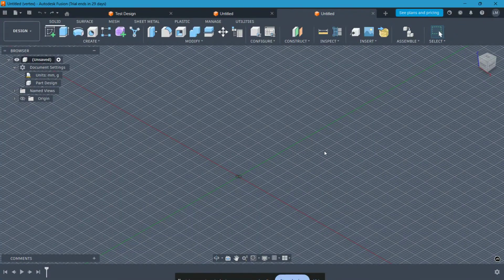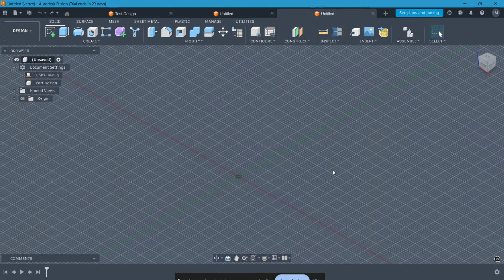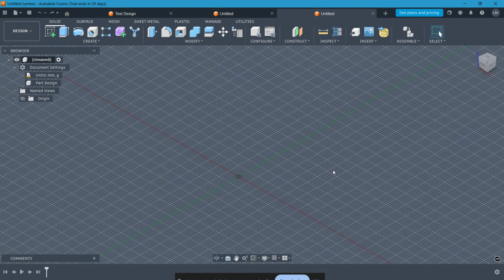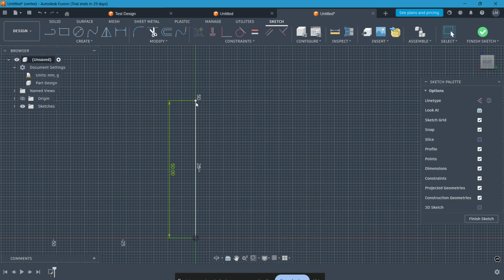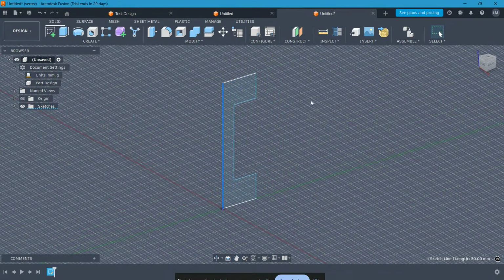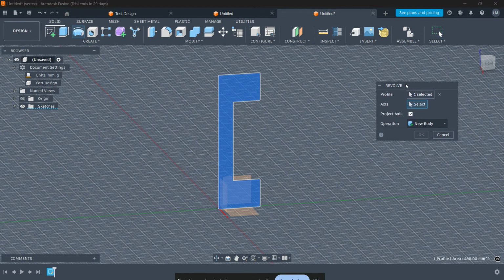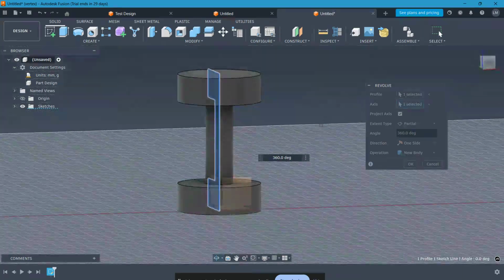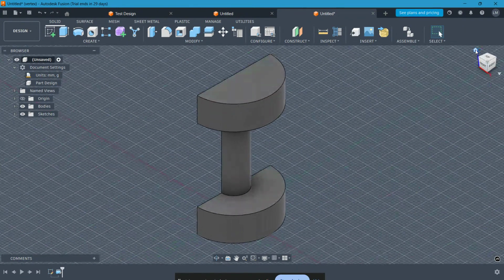How To Revolve A Sketch In Fusion 360 (2026 Easy Guide)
Learn how to master the revolve tool in Fusion 360 to create 3D solids from 2D profiles. This step-by-step tutorial covers profile selection, axis creation, and closing the rotation for perfect circular parts.

Timestamps
0:00 - Introduction to the Revolve Tool
0:33 - Creating the Sketch and Profile
1:12 - Drawing the Rotation Axis
1:39 - Finishing the Sketch and Locating Revolve
2:10 - Selecting Profiles and Defining the Axis
2:45 - Adjusting Rotation Angles and Options